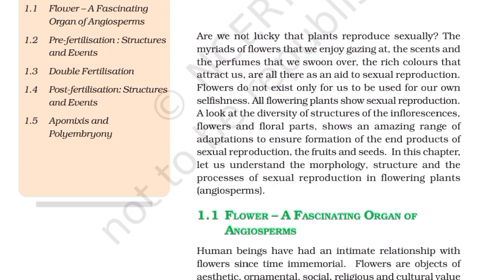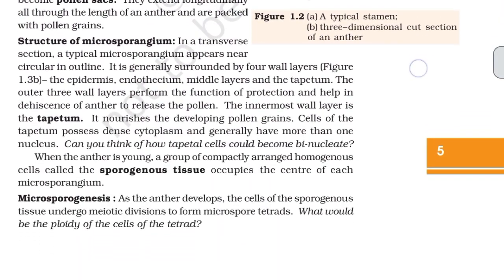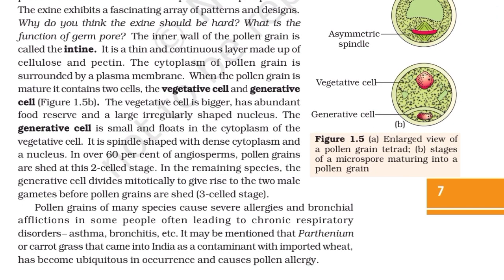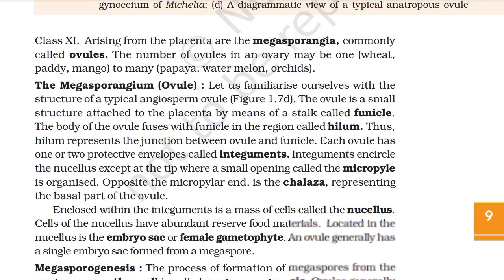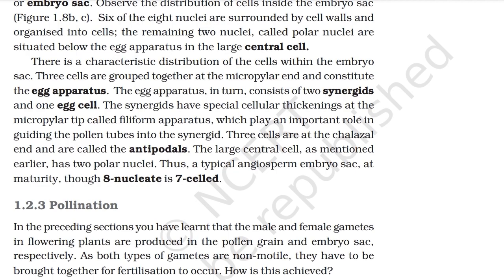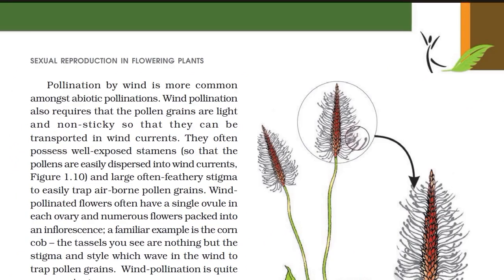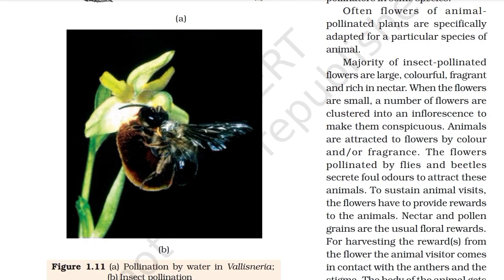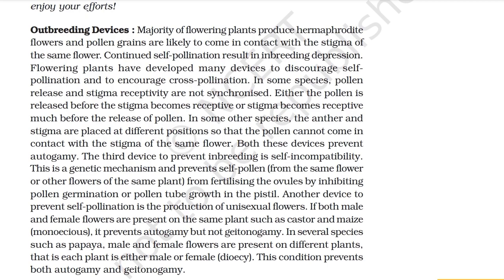Sexual Reproduction in Flowering Plants (1) Class 12 Chapter 1 | Audiobook Series | Updated NCERT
ncert class 11 and class 12 Latest English audiobooks| November 2022 Revised Edition| 2023 Updated NCERT

With this NCERT audiobook series you'll be able to learn and revise the whole chapter in minimum time and revise any topic of your choice anytime.